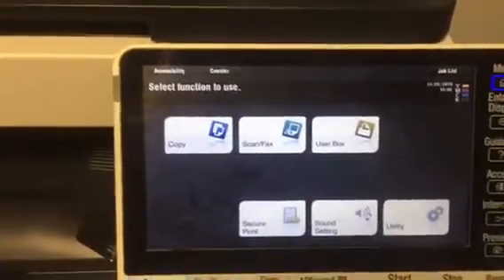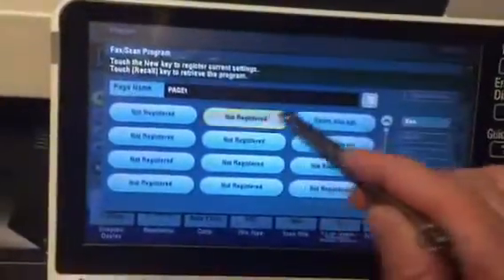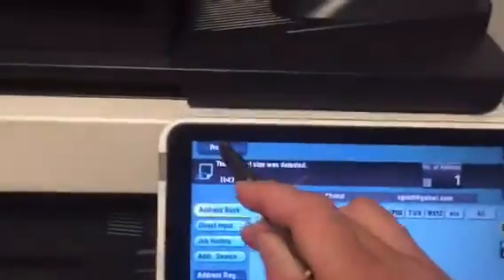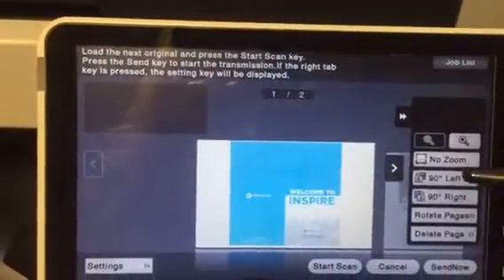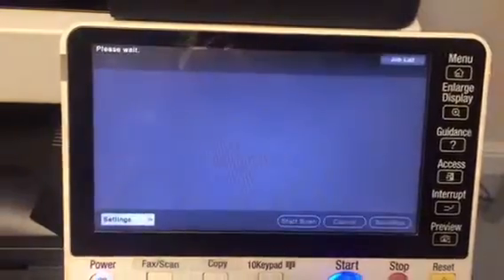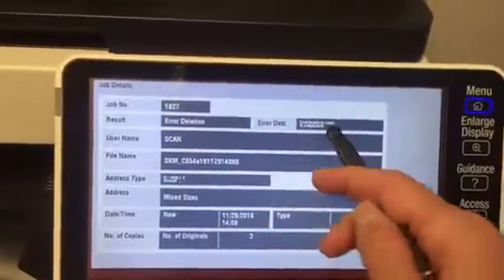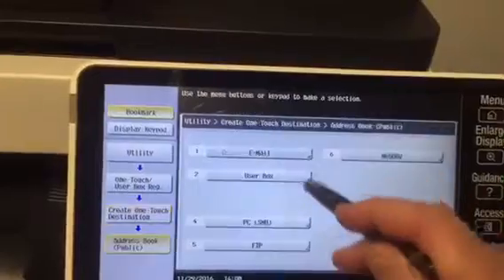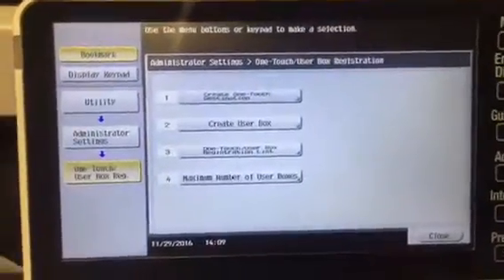Konica Minolta Bizhub - Program shortcuts & Editing Email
Creating program shortcuts and editing email destinations